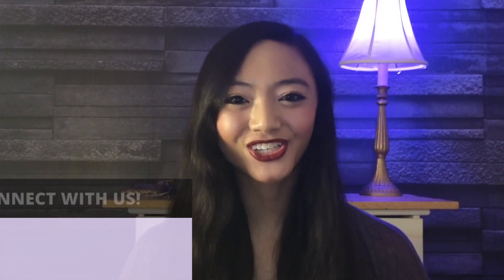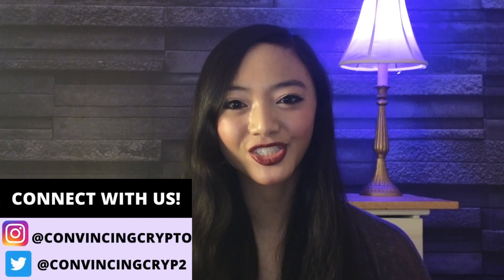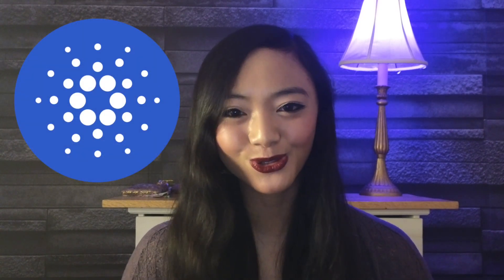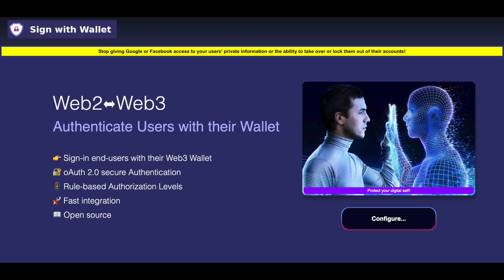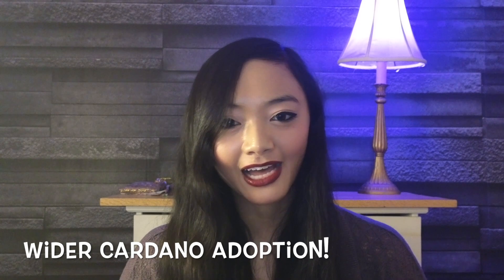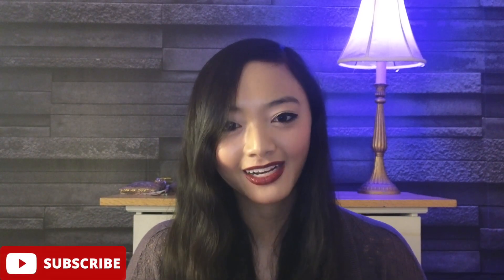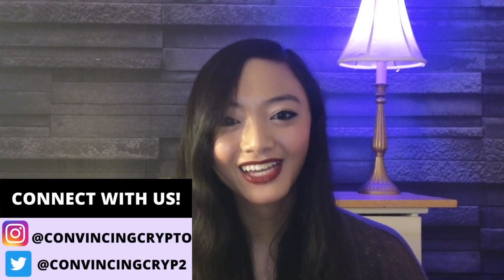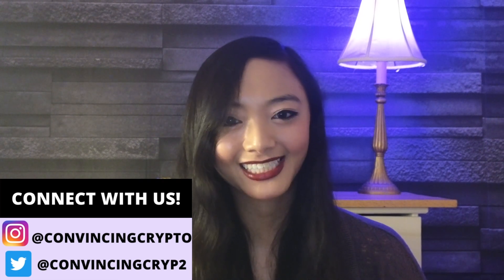Log Into Apps With Your Cardano Wallet?! // Sign With Wallet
Sign With Wallet allows users to securely log into apps with their Cardano wallets! Gianna discusses how this project protects privacy, data security, and fights big tech giants.